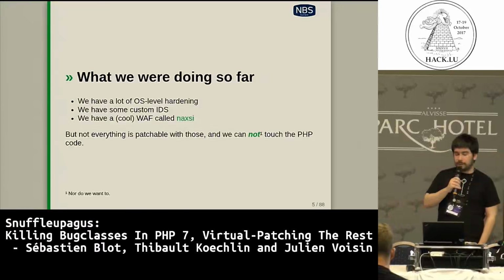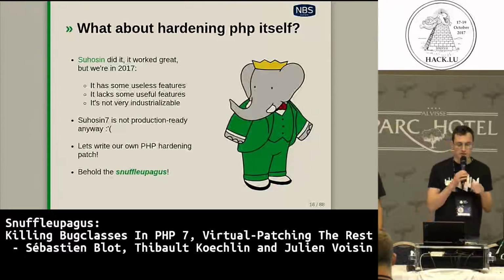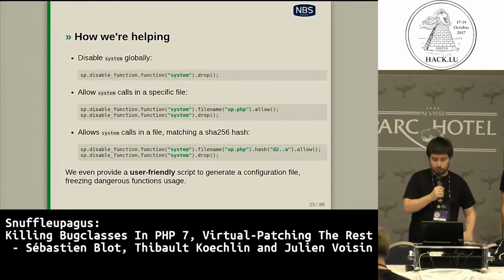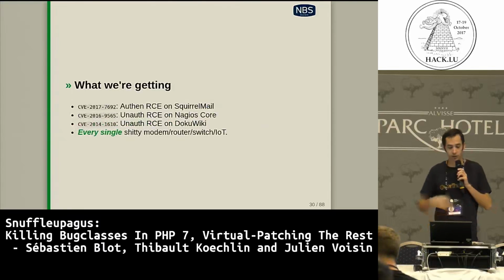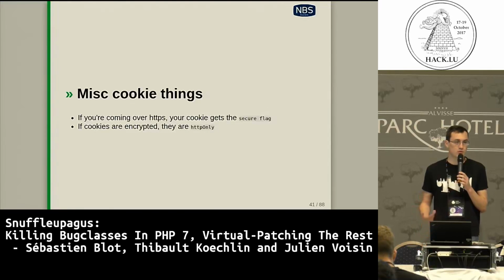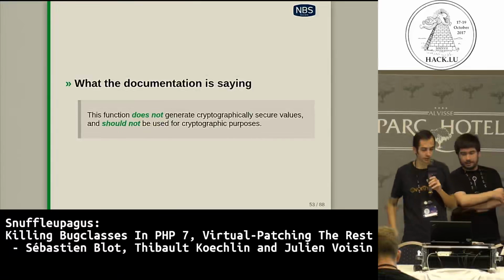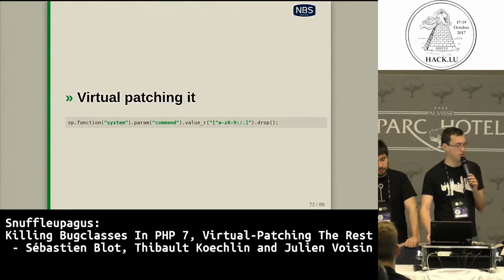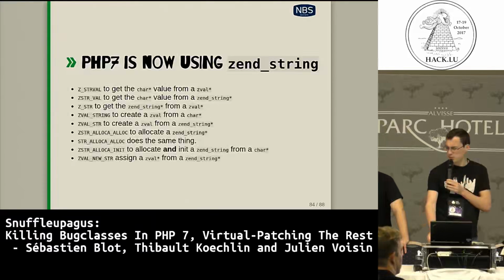Snuffleupagus Killing bugclasses in PHP 7, virtual patching the rest